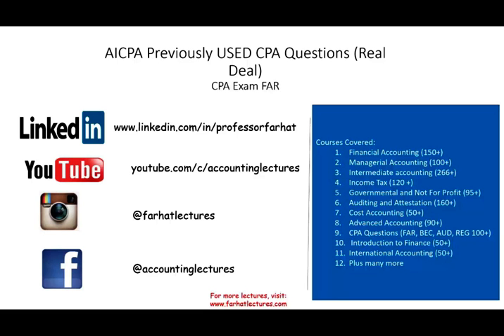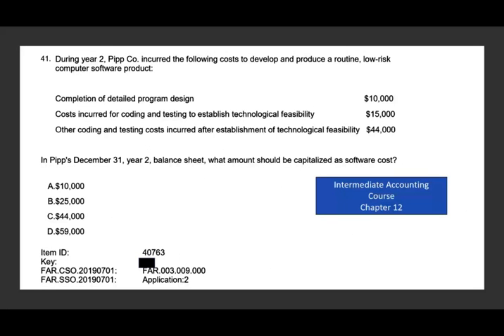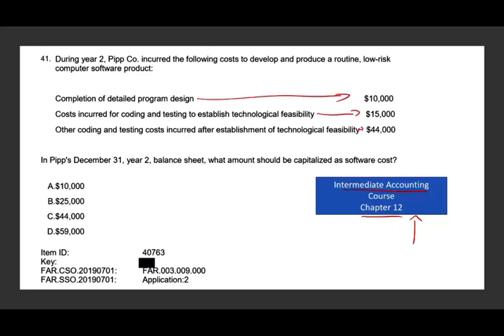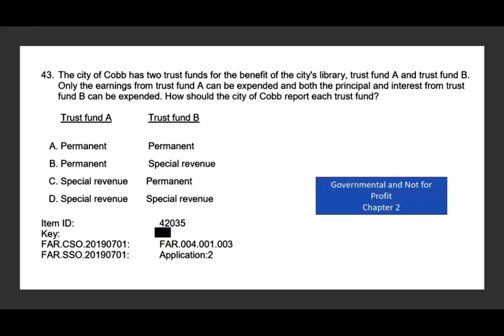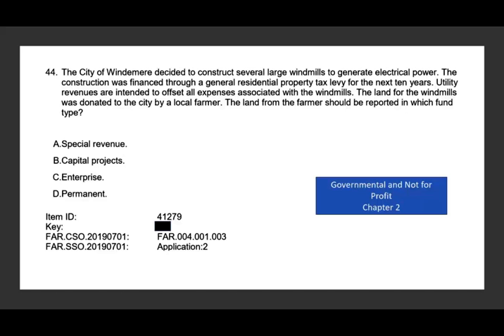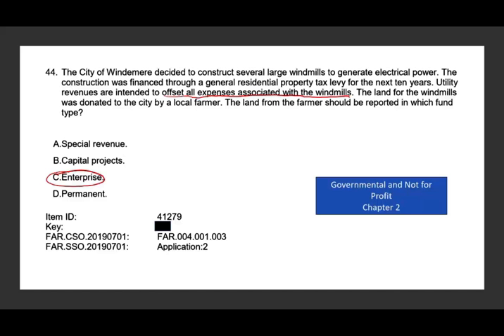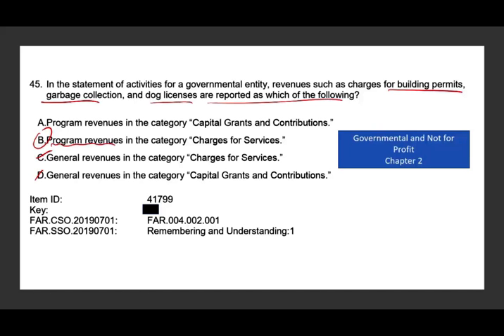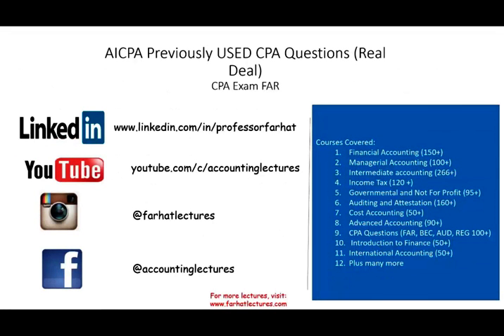CPA Exam Practice Questions FAR | Questions Released by AICPA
I worked previously used CPA exam FAR Exam questions that were  released by the AICPA.